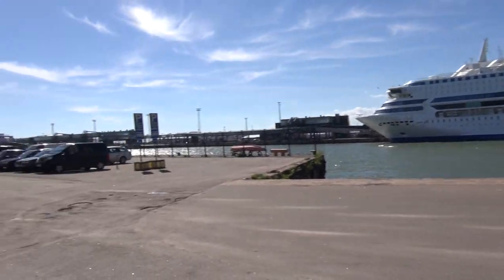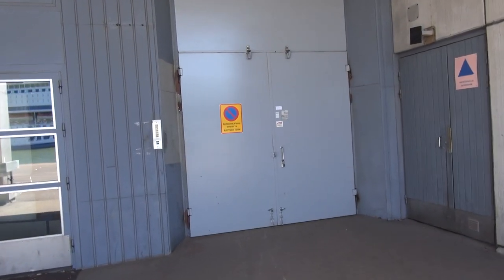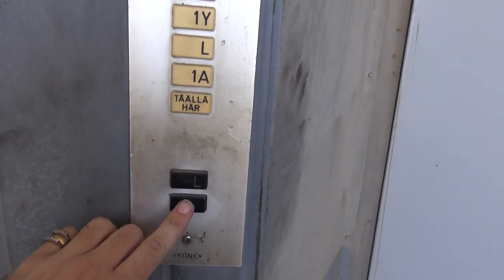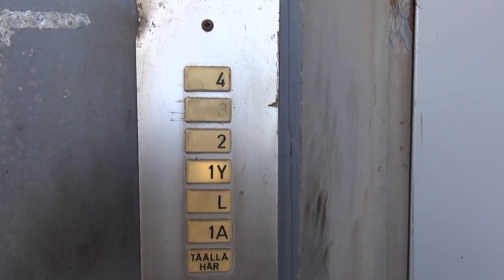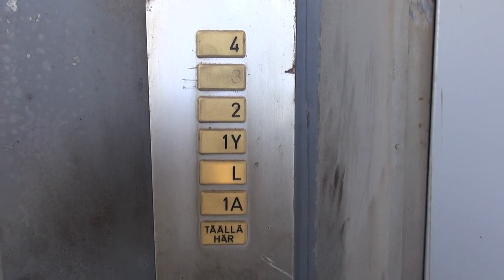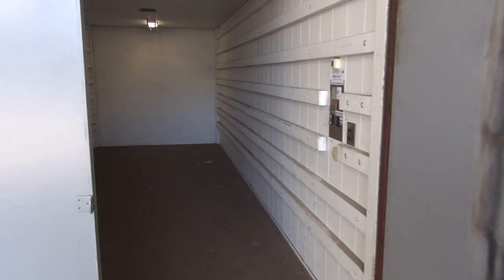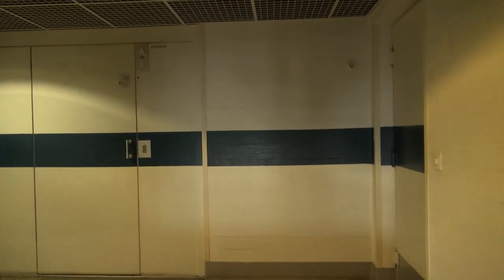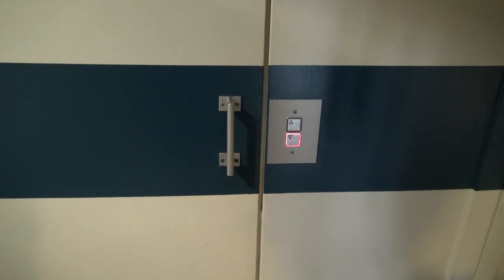Epic Levelling on a Vintage Kone Traction Freight Elevator + the passenger elevator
(6-6-17) Wow! This is an AWESOME Kone freight elevator from 1969. Listen to the sound this thing makes when it levels!
In addition to the freight, we also check out the modernized passenger elevator next to this freight. That one was modernized by Thyssenkrupp.

Support elevaTOURS!